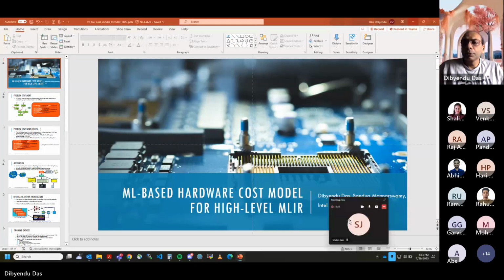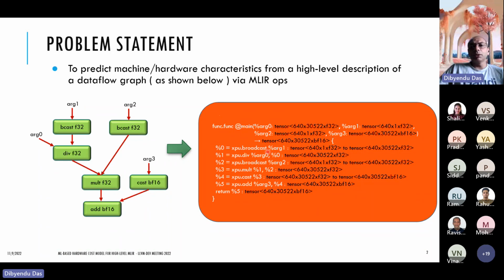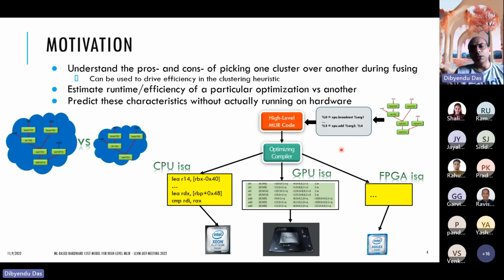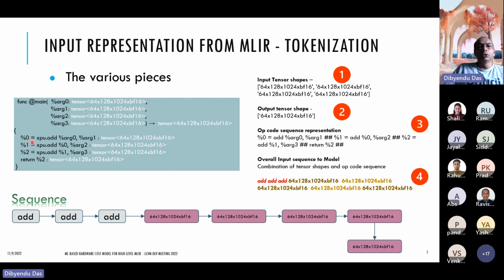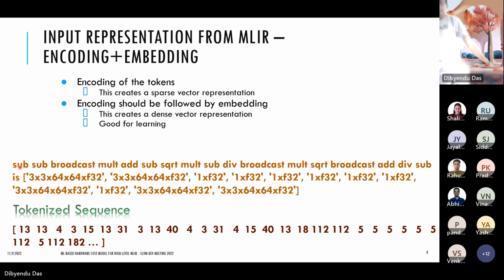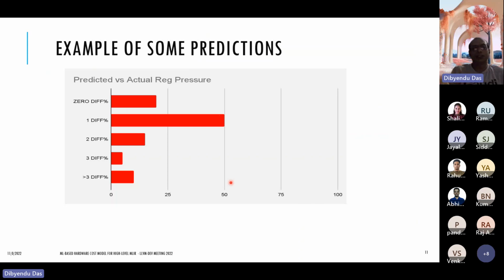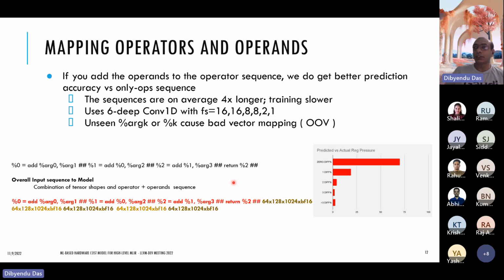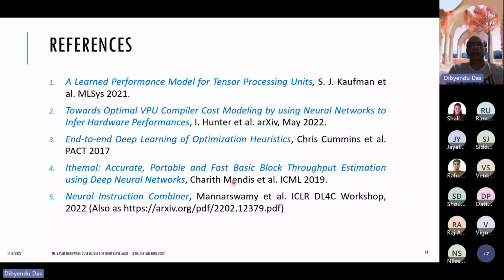ML Driven Hardware Cost Model for MLIR by Dr. Dibyendu Das | LLVM Social Hyderabad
About the work presented in the talk:

Compiler optimizations are diverse and have different payoffs for different types of code generated. During high-level optimization passes, compilers must make predictions for machine-dependent characteristics such as execution unit utilization, number of register spills, latency, throughput etc. to compare various heuristics for improved code generation. However, the need for more sophisticated and varied predictions has become more pronounced with the development of Deep Learning (DL) Compilers (Tensorflow XLA, Pytorch 2.0 Dynamo/Inductor, TVM, Habana Synapse AI) which need to optimize dataflow graphs. Such compilers usually employ a much higher level MLIR as an IR representation before lowering to traditional LLVM-IR. A static/analytical cost model in such a scenario is cumbersome and error prone. We develop a machine learning (ML)-based cost model for MLIR which can predict different hardware target variables of interest for CPU/GPU/xPU. Such an approach is of great benefit to an AI SW stack which spans across x86 CPU, GPU, FPGA. In addition to the DL stack, these ML-driven HW cost models can also be used in traditional compilers which are slowly but surely moving to embrace MLIR. We have reported early work-in-progress results of building such models on high-level MLIR in LLVM-DEVELOPERS’ MEETING 2022. We show that these models can provide reasonably good estimates with low error bounds for various hardware characteristics of interest and can be a go-to mechanism for hardware cost modelling in the future.

About the speaker:

Dr. Dibyendu Das is a senior technologist working at the confluence of AI and compilers/tools. He works on Deep Learning compiler frameworks for efficient code generation as well as explore future technologies related to enablement of AI in compiler algorithms. This involves working with MLIR and LLVM for ML frameworks and underlying compilation technologies, DL hardware/accelerators and novel mechanisms for code generation/optimization. He was previously the lead of the team at AMD that developed AOCC - AMD's premium optimizing compiler that achieved world record SPEC benchmark scores.